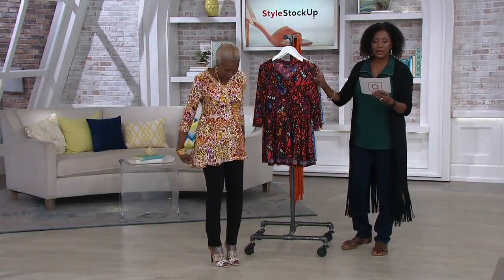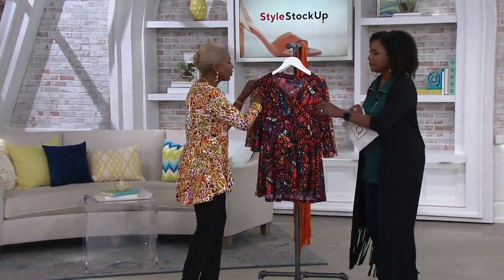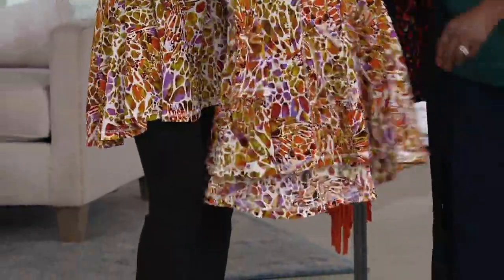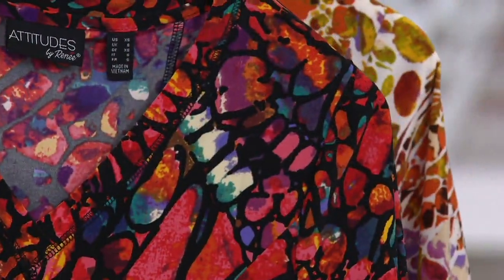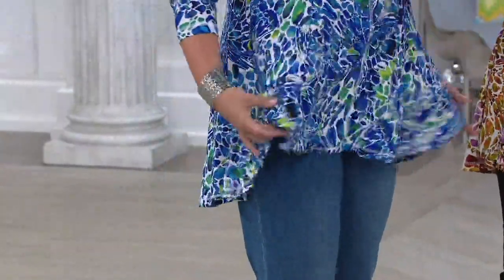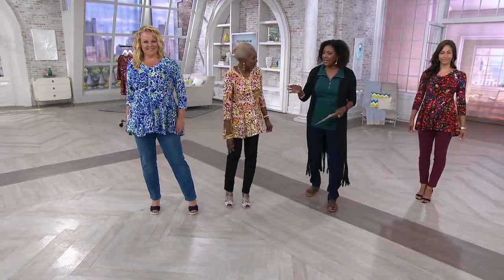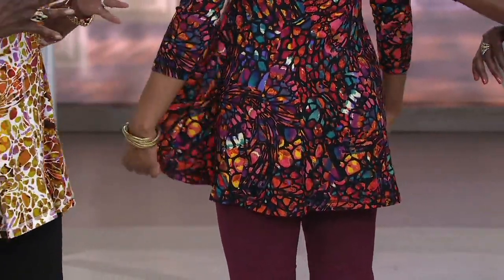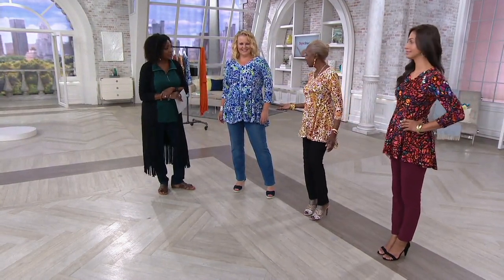Attitudes by Renee Como Jersey Godet Tunic with Seaming on QVC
Attitudes by Renee Como Jersey Godet Tunic with Seaming

Designed in a graceful Como Jersey knit, this tunic proves that stylish clothing need not feel restrictive. From Women with Control&reg;.